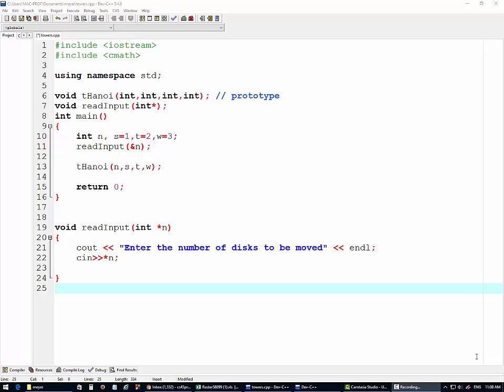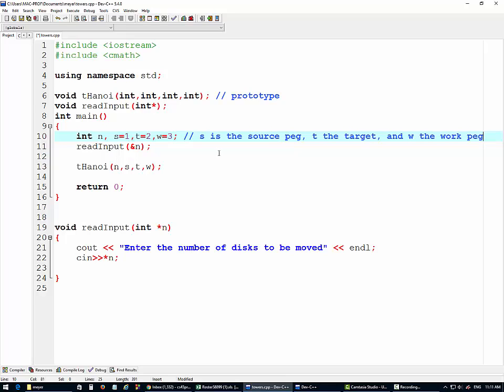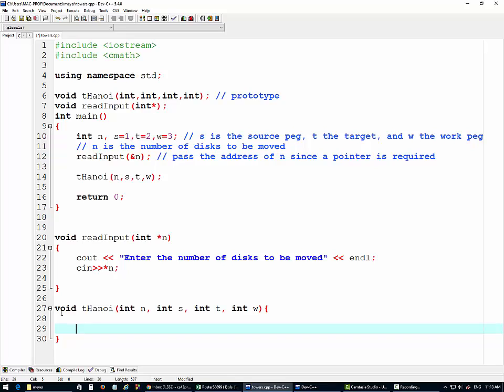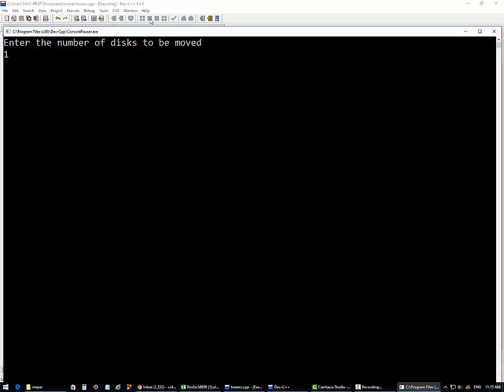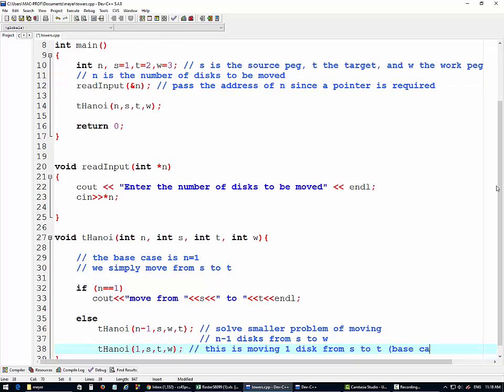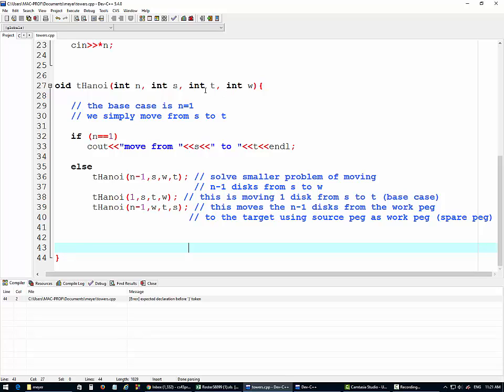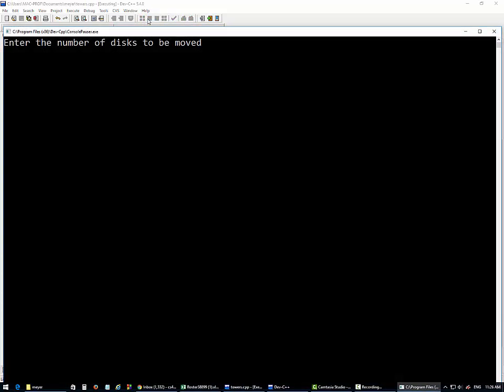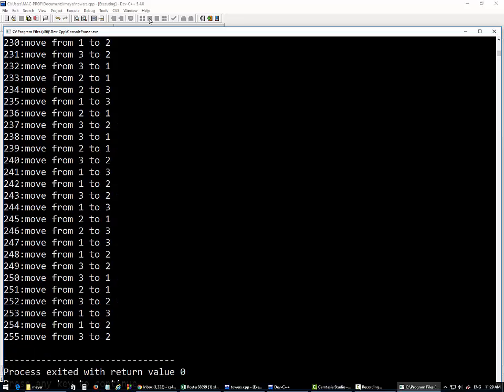Towers of Hanoi using recursion and pointers